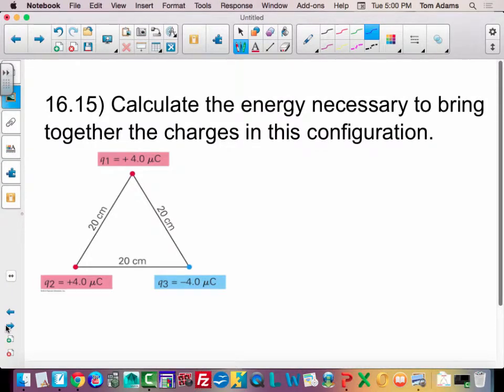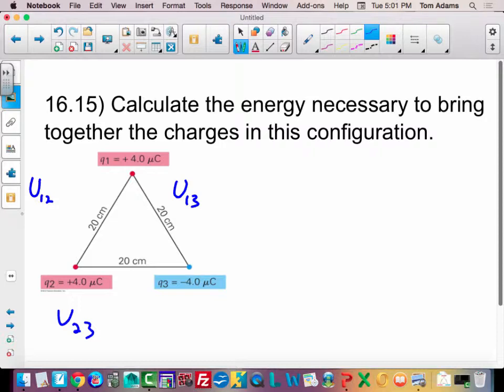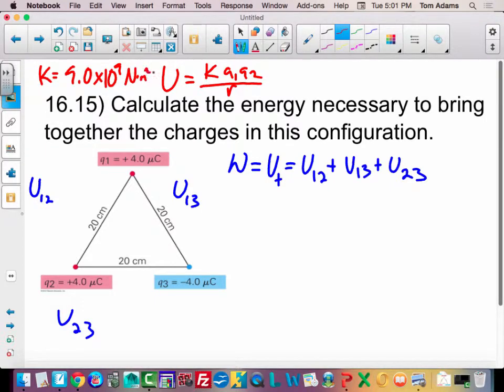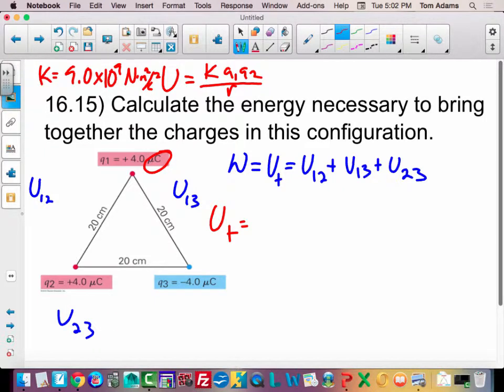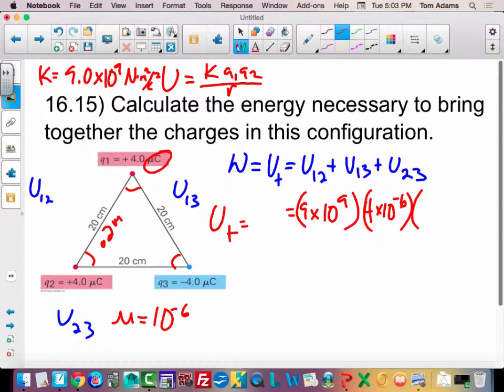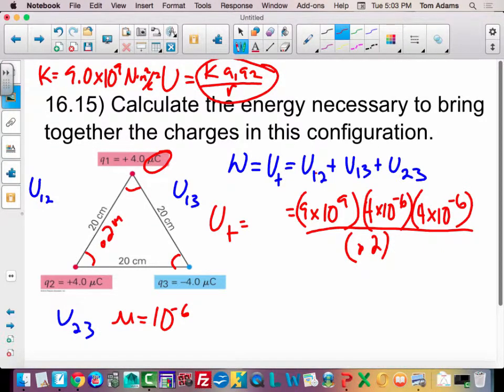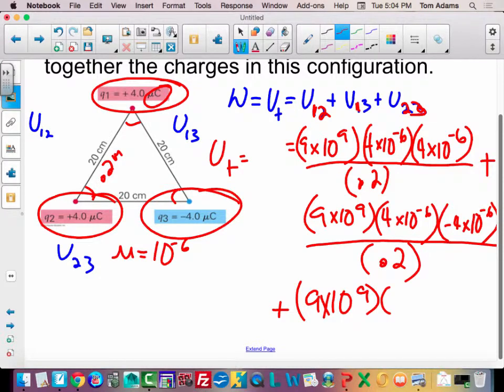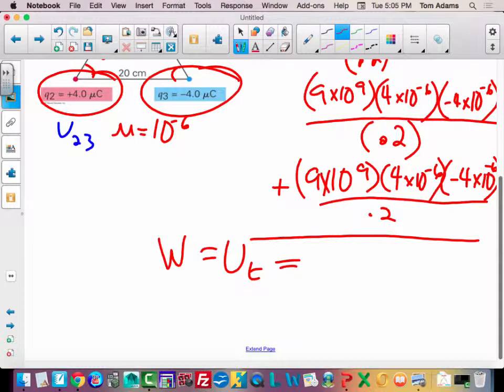Physics Chapter 16 Electric Potential, Energy, and Capacitance HW 15